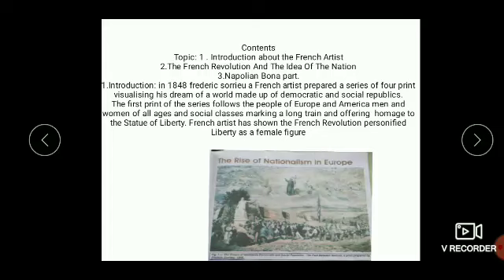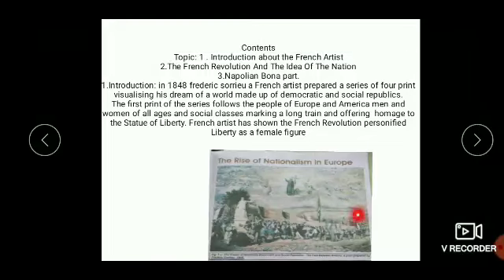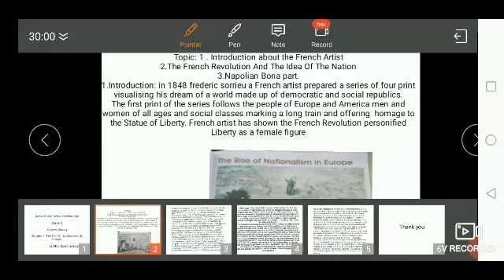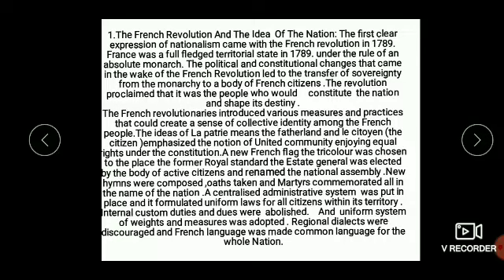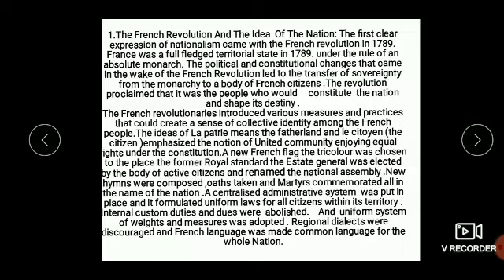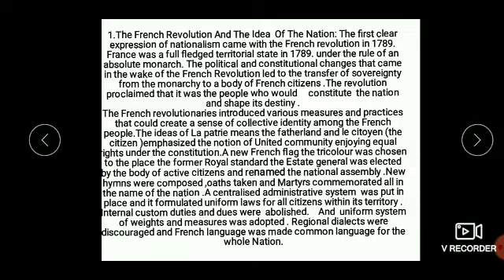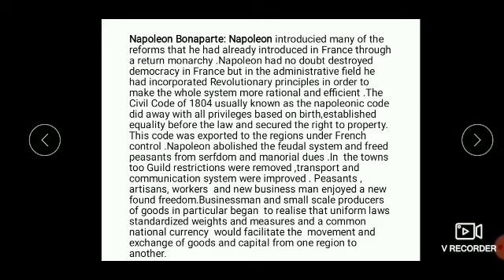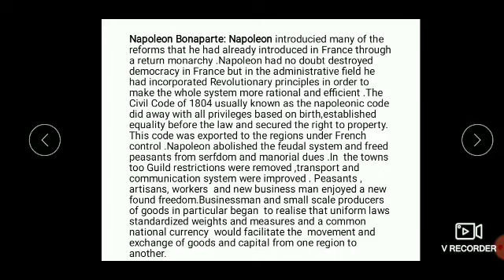history chapter 1The rise of nationalism in Europe